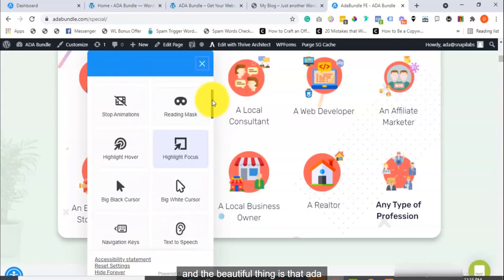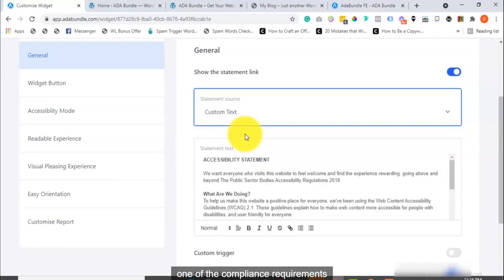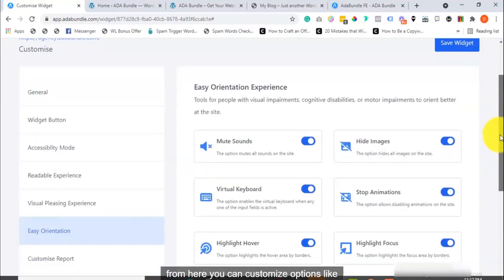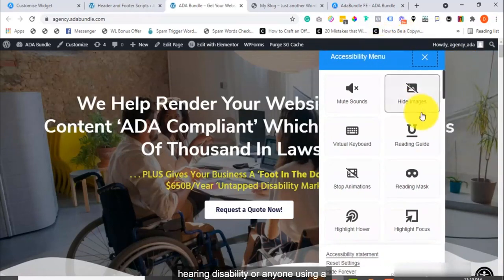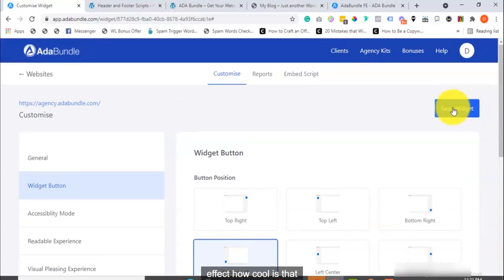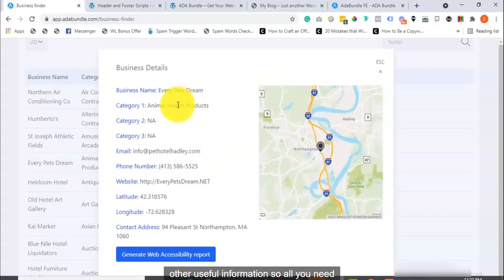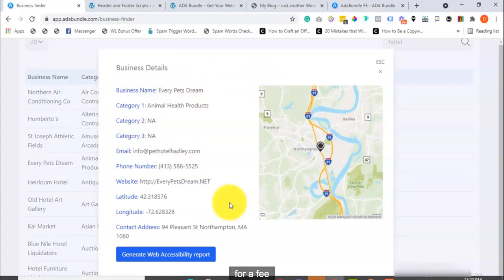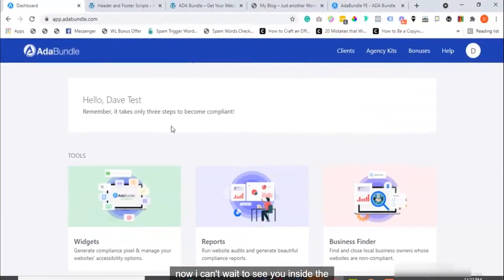3 Reasons To Start your ADA Compliance Consulting Business NOW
Have you heard about ADABundle? If you’ve not then you are missing out. But The  only way you’ll not miss out is by reading this post down to the end because I will reveal what it is and how your client and other businesses can benefit from it.

It’s trending all over the internet and based on that I decided to create an in-depth review. I had the rare opportunity to test this bad boy.

The aim of this review article is simple and straightforward: To either validate or discredit the buzz this “bad boy” is getting all over the internet.

So I want you to stick around for a minute or two, I promise you’ll be getting a professional insight into this software . . .  This will give enough information needed to make an informed purchase decision.

First, I’ll do a detailed overview of the offer and all that it comes with plus the problem it solves, then I’ll give a highlight of all it’s features and tools.

Afterward, we’ll check out the true cost of the offer, the upsells (and if they complement the front end offer or not), then we’ll see who should take advantage of this offer.

Then the pros, the cons and finally an overall verdict.

I believe this review article will help you make an informed purchase decision and get the best deal for your money, so hang on!

Before we dive in, I just want to give kudos to the creator of ADA Bundle software!

Now, I really DON’T do this with reviews since it’s supposed to be completely unbiased but I’ll make this a one-off exception . . .

WHY?

Four reasons!

ADA Bundle solves a pressing and common problem every website owner is faced with.
The platform works seamlessly and it’s super easy to use
It creates an EASY TO ACTIVATE income opportunity for all its users, and finally
Tap into a massive brand new market

So, on this note, we dive in.

What is ADABundle Software?

ADA Bundle is the first ‘all-in-one’ SaaS platform that helps website owners improve their website accessibility in minutes and become fully ADA Compliant in ONLY three steps...
Is Your Website ADA Compliant? The Americans with Disabilities Act (ADA) requires businesses to make accommodations for people with disabilities. Web content should be accessible to the blind, deaf, and those who must navigate by voice, screen readers or other assistive technologies.

You need ADA Bundle is 3 solid reasons:

You avoid lawsuits (Over 10k websites have been sued this year alone for not being ADA compliant... and this figure will skyrocket in 2021)
Rank higher on search engines. (Google loves accessible websites)
You have the opportunity to tap into a brand new market.

As a matter of fact, ADA Bundle comes with 50+ web accessibility and ADA compliance features that helps you render your websites and web contents ADA Compliant. This is absolutely second to none in the marketplace and the simplicity is record breaking. View full feature list below;

Readable Experience Features

Content scaling
Readability font
Dyslexia Friendly
Highlight titles
Highlight links
Text magnifier
Font sizing
Line weight
Letter spacing
Text alignment
Accessibility Mode Features
Epilepsy safe mode
Cognitive Disability Mode
ADHD Friendly Mode
Blindness Mode
Visually Impaired Mode

Visual Pleasing Experience Features
Dark contrast
Light contrast
Monochrome
High saturation
High contrast
Low saturation
Text colour
Title colour
Background colour
Easy Orientation Experience Features
Mute sounds
Hide images
Virtual keyboards
Stop animations
Highlight hover
Highlight focus
Big black cursor
Big white cursor
Reading guide
Keyboard navigation
Reading mask

Client Acquisition Features
Accessibility Report Analysis
Accessibility Report Generation - PDF
Business Search

Widget customization option ⇒ Colour, size, & animation
Widget placement customization
Drag AND Drop Accessibility Widget effect
Widget sound effect
Widget entrance animation
Use a custom trigger/button for your compliance widget
Create an accessibility policy statement, option to create in-app or use external link

The best part is ADA Bundle is very simple and easy to use

ADA Bundle works in three simple steps;

STEP 1:  Add a new website to your ADA Bundle dashboard with the web URL address.

STEP 2: Click to copy the code to your website.

STEP 3: Paste the code in your website’s footer.

That’s all!